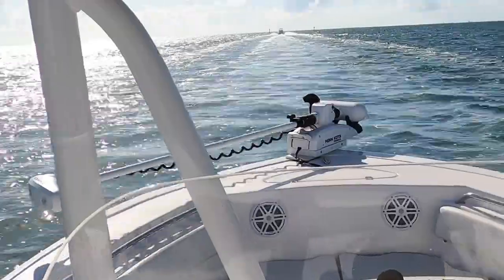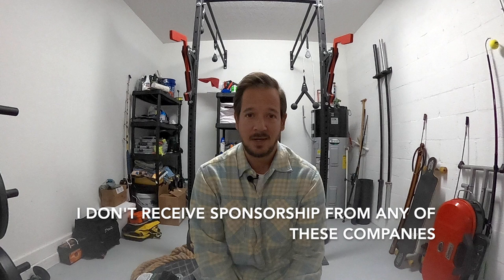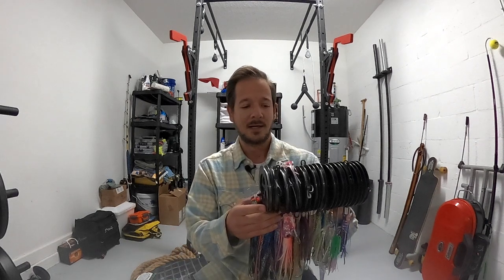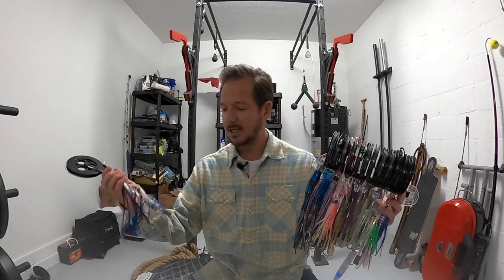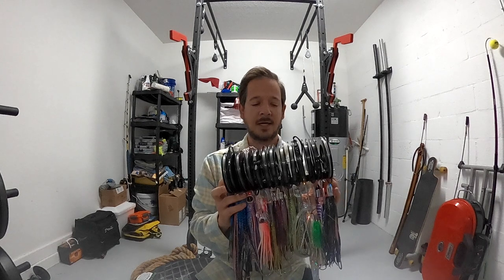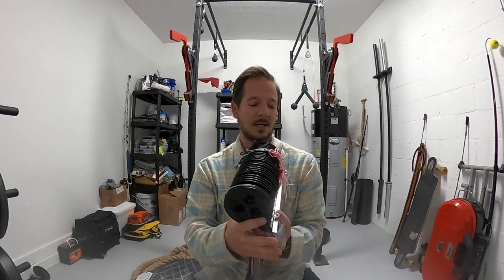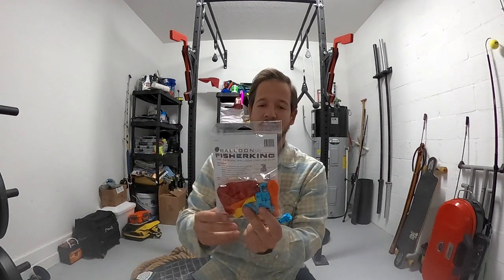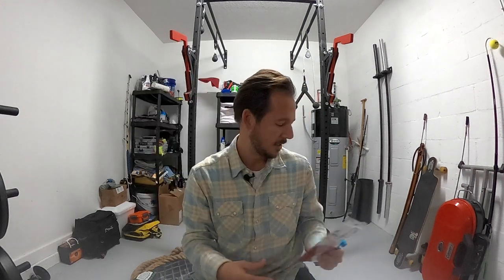Must have items for offshore saltwater fishing.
Take a look at some of the items I try to not leave home without when I head offshore.  You'll hear me explain the application of them.  What I'll tell you from doing a ton of my own research is that some of these items are only mentioned in passing.  Here I try to give it to you in-depth and also provide clearer visuals than what I found when I was researching.  Hope this helps and tight lines out there!

Floating Bait Knife:
however no longer there.  Here is another site I found